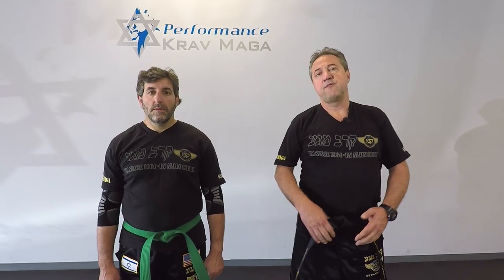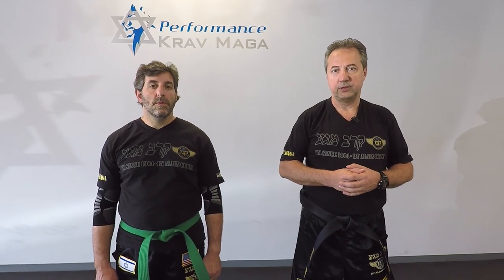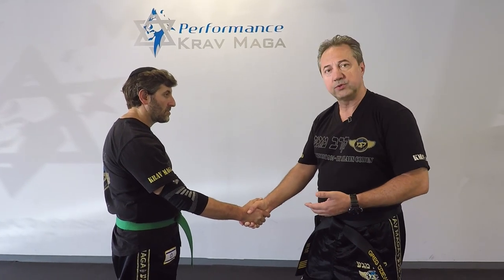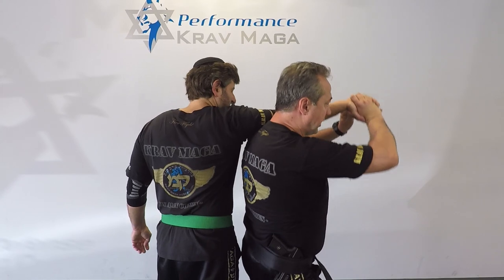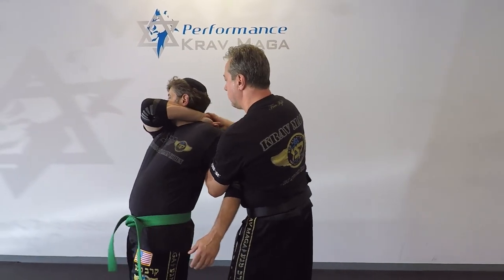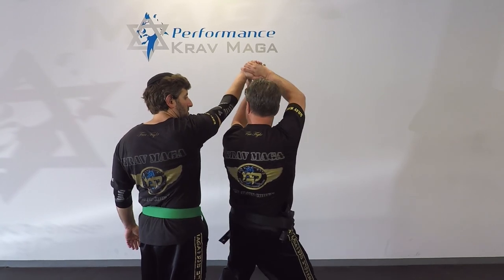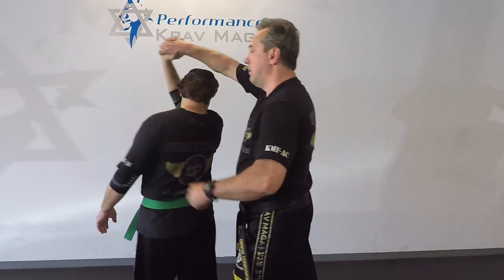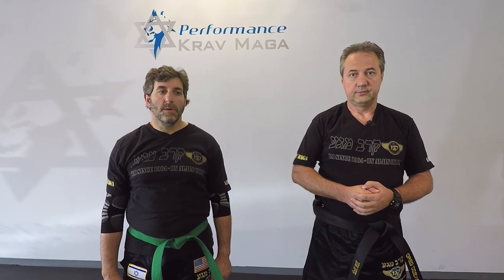Krav Maga - Defense against strong handshake!